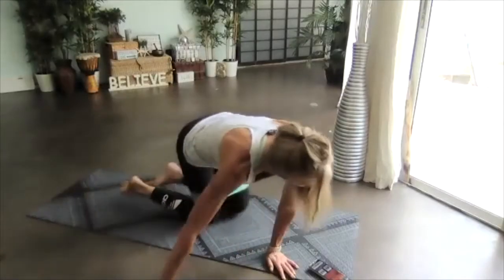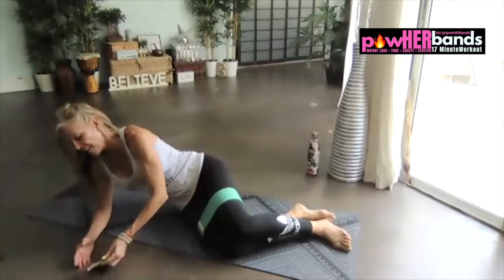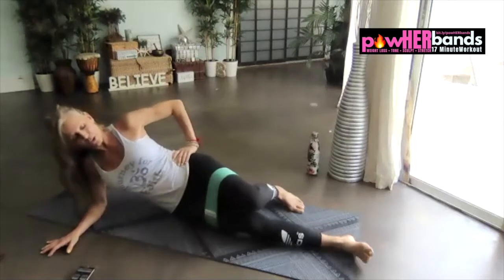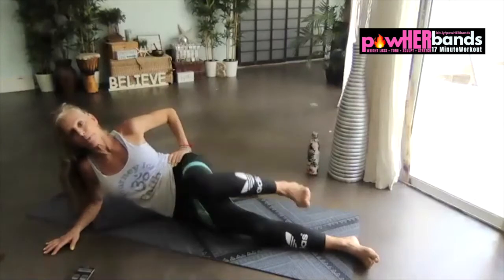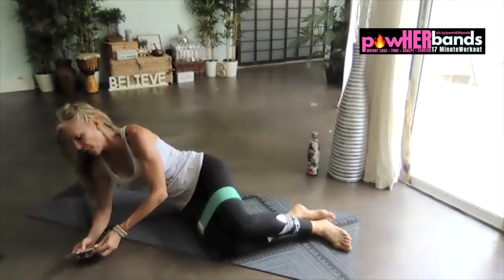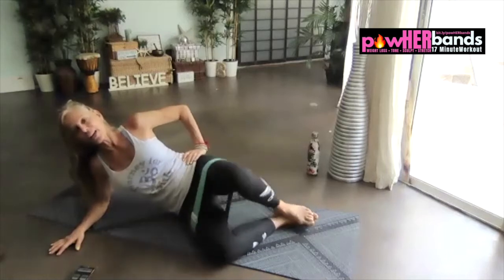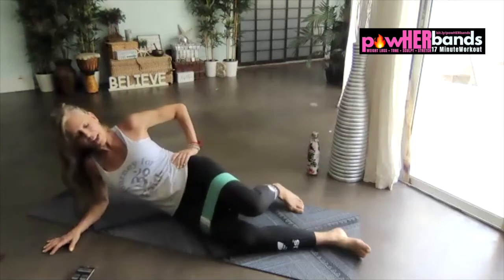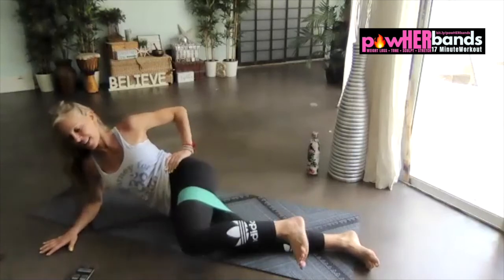Day 2 Tone & Tighten with Resistance Bands by PowherBands com™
Founder of the 17 Minute Fit Club (online) — based on :40 second exercises - customize your (daily) workout online + Certified Holistic Health, Fitness & Lifestyle Speaker & author. Women empowerment & health Retreats, digestion/gut/asthma/weight loss.

Meet Becca
Becca Tebon is a Certified Holistic International Health, Fitness and Life Keynote speaker, coach, and author. Combining her 39 years as a trainer who has rehabbed her own chronic, congenital spinal pain and body from several auto accidents while riding a bike and rollerblading, Becca created a membership using her science-backed "17 Minute Meta•Burn Workouts” using her exclusive resistance bands, “The Best Little Fit Kit”  and while focusing on women founded the called 17 Minute FIT Club, supporting, educating and empowering women on their health and self-love journey.

I started in the wellness industry back in 1983 as a personal trainer. In 2010 I created, F.I.T.. — Fearless Integrated Transformations and have developed many fitness & wellness programs, both online & off, to support primarily women in their 40’s and beyond and have created many wellness programs for corporate clients.

Born with congenital health challenges (Asthmatic bronchitis, skeletal and digestive disorders) I have retooled my adversities and transformed them into ways to inspire with coaching and holistic healing techniques. I have been featured in many lifestyle magazines, taught at Oprah Winfrey's Retreat and National Fitness Conventions, have been an emcee for the International Wyland Green Fair (2X), and interviews aired on CBS, FOX2 and approximately 20 other affiliates.

Imagine how 30 Days could change your life? Checkout my WomenBandTogether Movement and get started on a better road to person wellbeing, weight loss and better health for just $1 and pay it forward to someone else for $1.